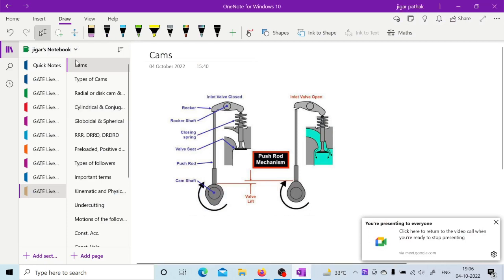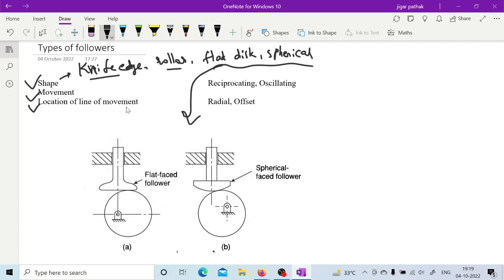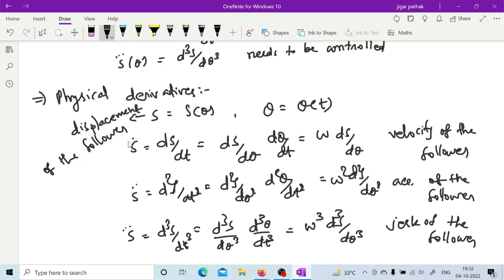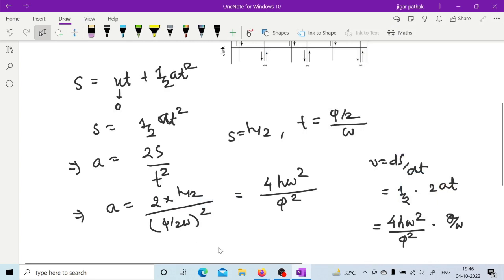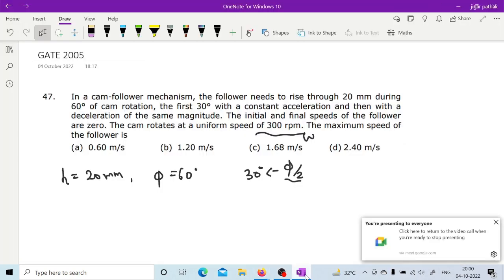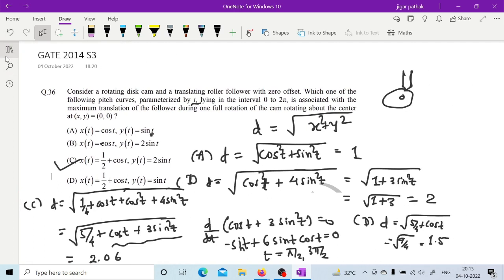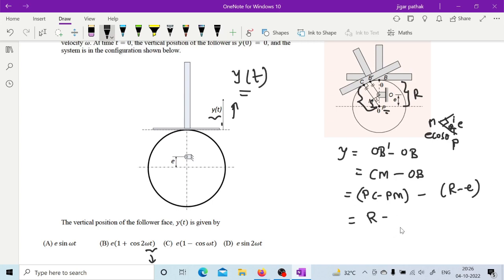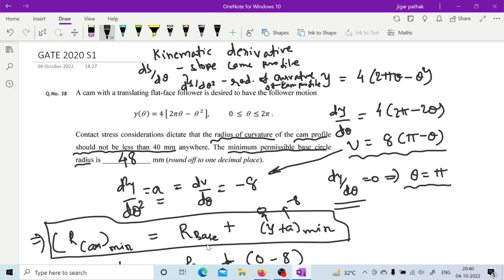Lec 9 Cams